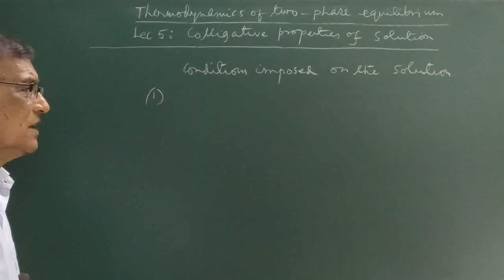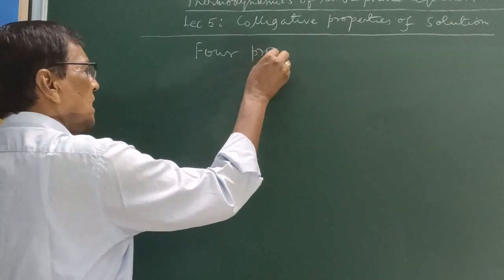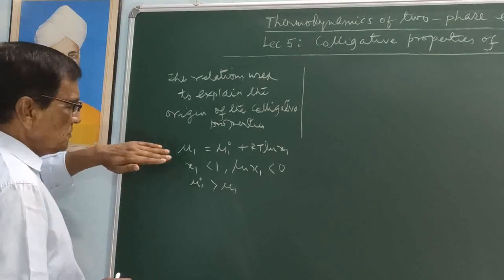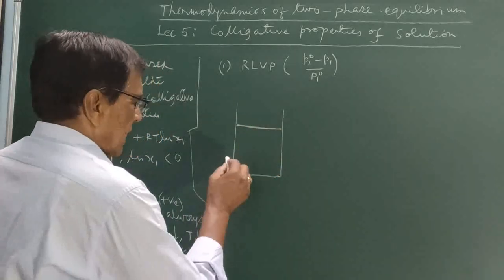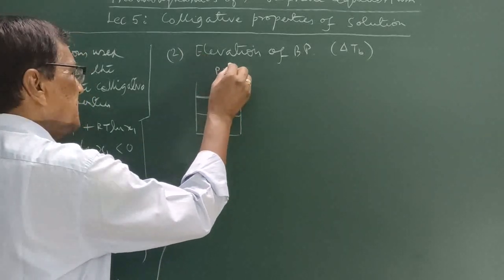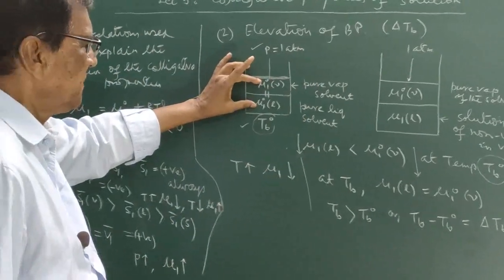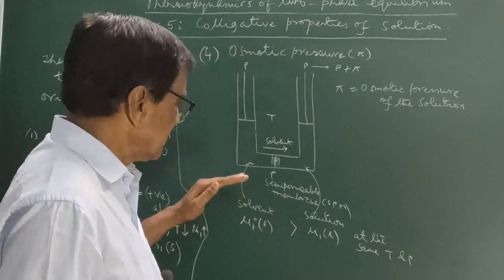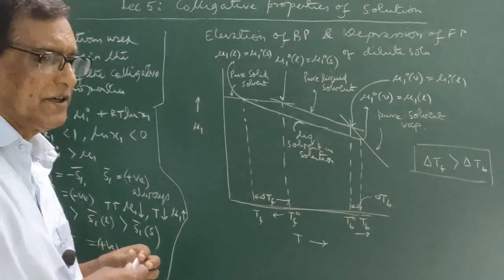Thermodynamics of two-phase equilibrium . Colligative properties of solution .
Colligative properties are defined and origin of these properties are shown to be due to lowering of chemical potential of the solvent in solution.
Some conditions are imposed to the solution for it being  ideally diluted.
Elevation of boiling point and depression of freezing point of the same solution are compared from chemical potential vs. temperature curve.